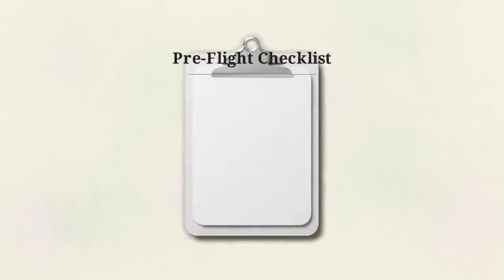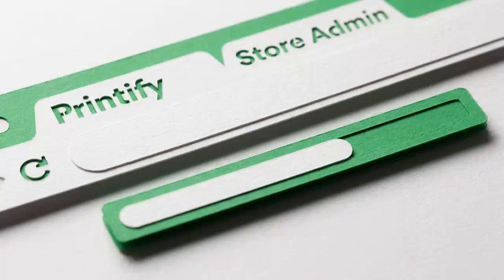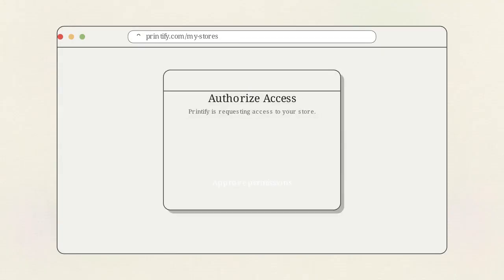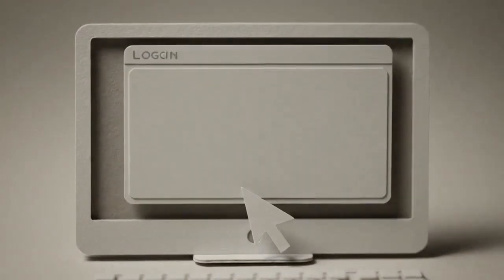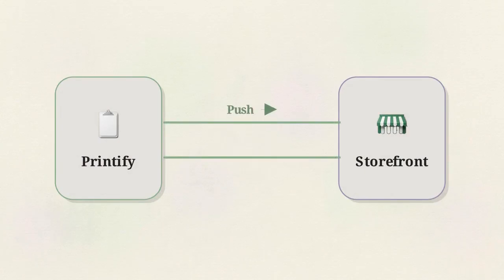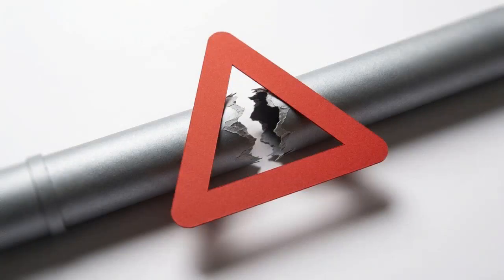How to Connect Printify to Shopify or Etsy Step by Step | Print on Demand Integration Guide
Connecting your Printify account to your online store is the step that turns your setup into a real business. Many beginners get stuck here and miss key settings that affect orders and product syncing.

In this video you will learn how to connect Printify to platforms like Shopify and Etsy using the correct method. I walk through accessing your store dashboard, adding a new store, granting permissions, and logging into your marketplace for full integration.

You will also learn how to organize multiple stores, label them properly, and verify your connection so orders, products, and fulfillment run automatically.

This step by step tutorial is designed to help you avoid common mistakes and get your print on demand business running smoothly with Printify.

Perfect for beginners who want a clean system for managing products, syncing listings, and automating order fulfillment across multiple platforms.